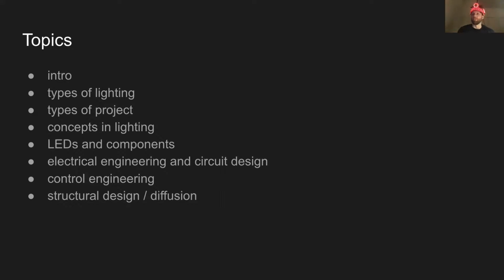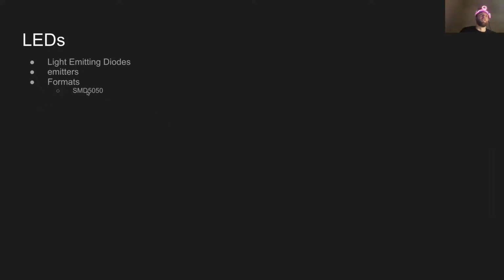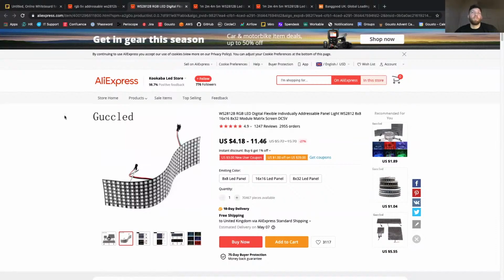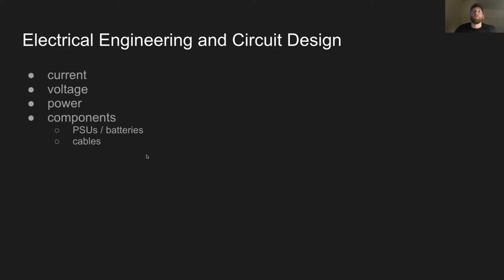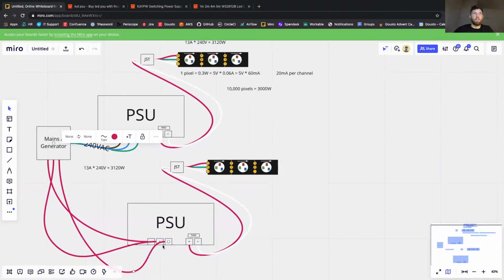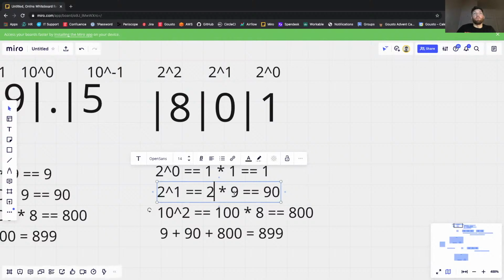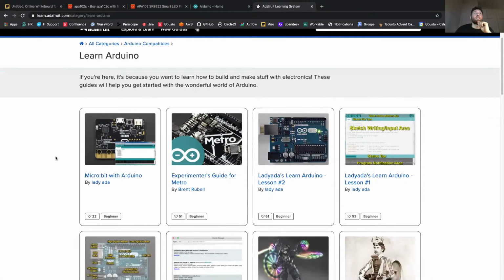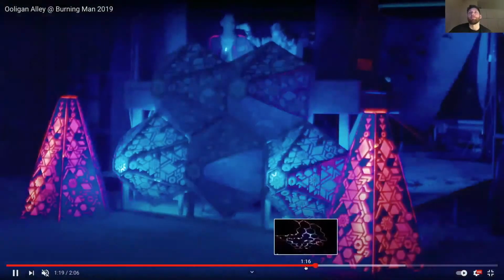Tom Shea_ Technician_ Designer_ Lighting Specialist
Tom Shea is an amateur custom lighting engineering enthusiast, computer geek and hacker who happens to have been lucky enough to build large-scale stages and installations at a multitude of festivals and events across three different continents. He learned almost everything he knows from Googling stuff and then trying it. Motto: RTFM.